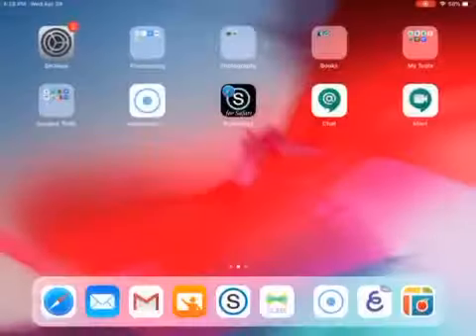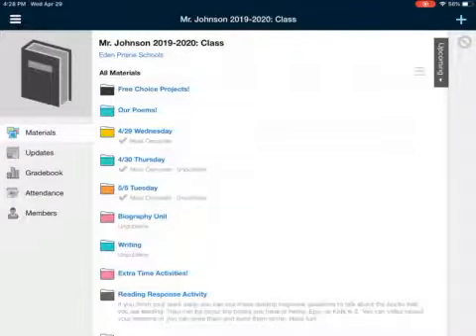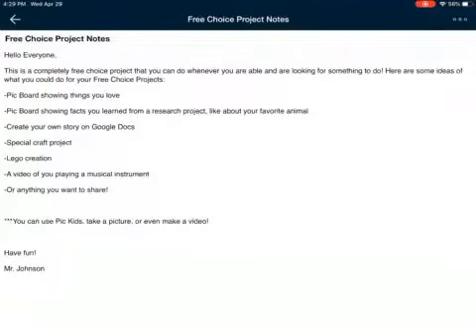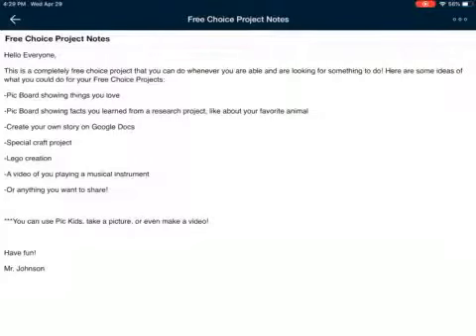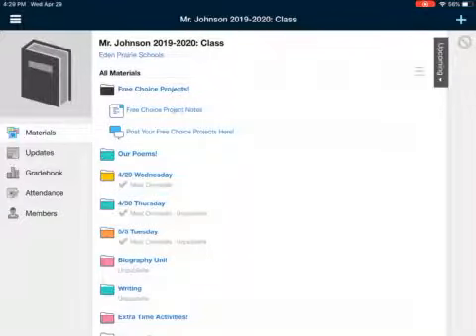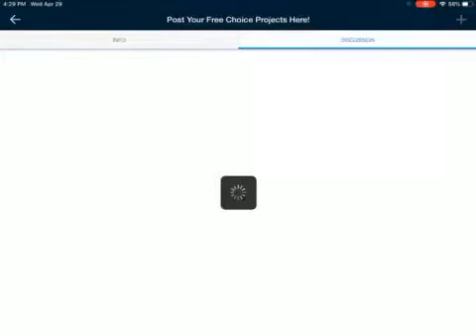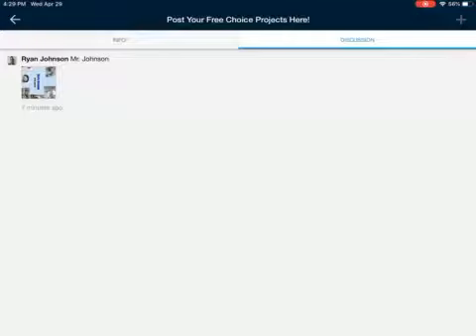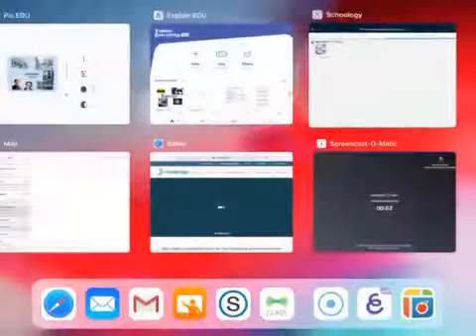Free a Choice Project How-To Video